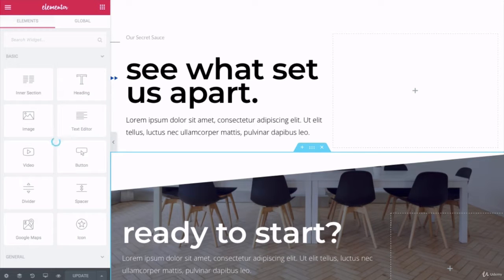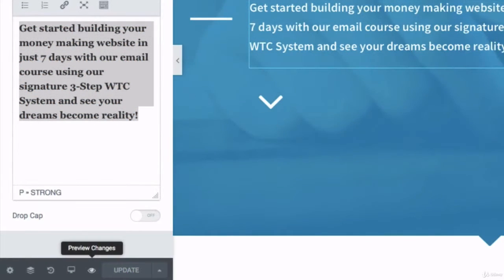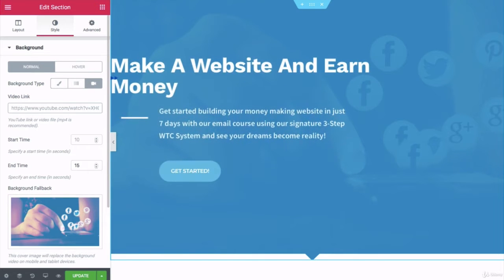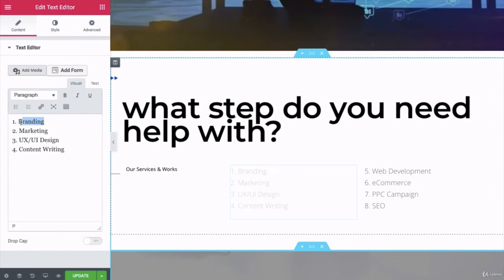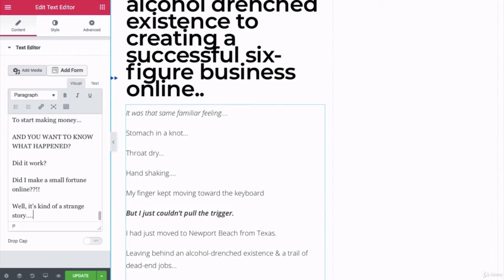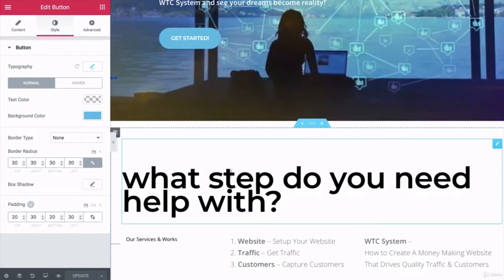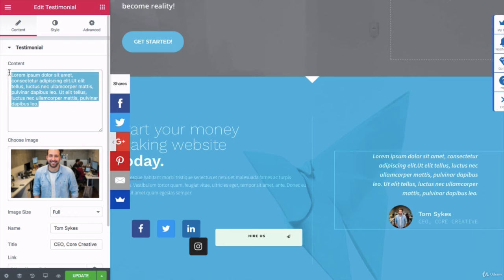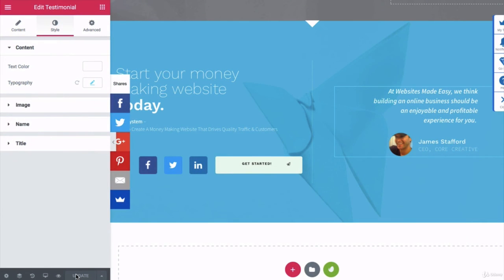🔥🔥🔥How to make Professional WordPress Website & earn $100 per day (2020) |Video 05| Upaculus🔥🔥🔥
How to make Professional WordPress Website using Elementor & earn $100 per day. (2020) | Upaculus

This is the fifth video of course series on our company's (Upaculus) youtube channel.
In this Course, I will guide you that how you can make WordPress website using the elementor plugin and envato elements.

Don't worry if you are a beginner, this is as much of importance for beginners as for experienced enterpreneurs.

What actually you will learn in this course.

How to earn profit from wordpress website
how to earn $100 from wordpress website daily.
earn money from wordpress websites
Wordpress website designing
Wordpress website designing using elementor